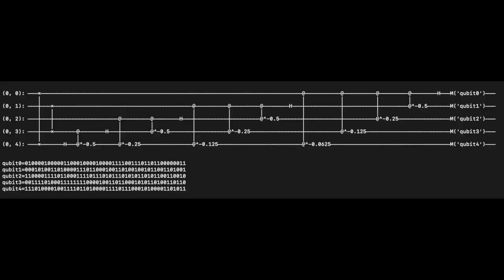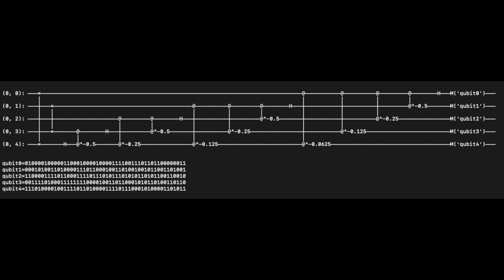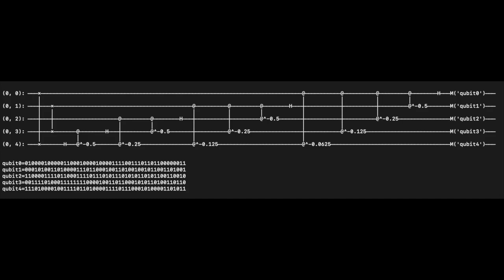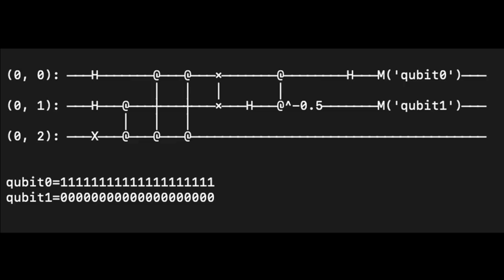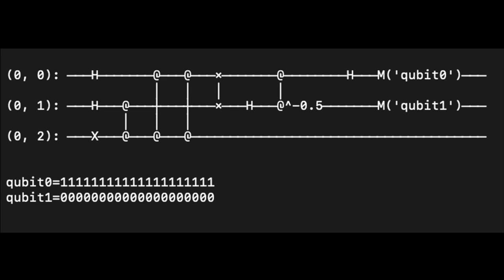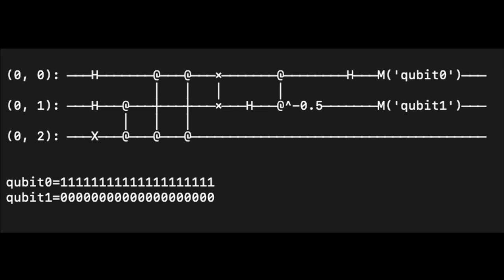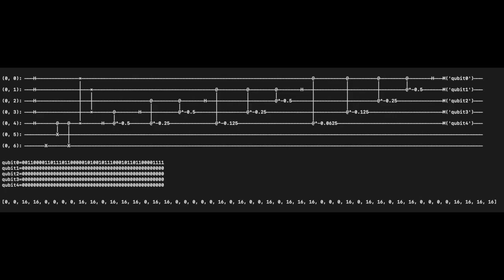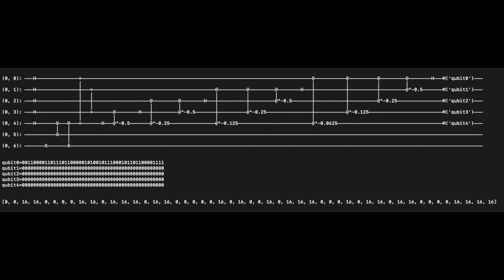Quantum Fourier Transform